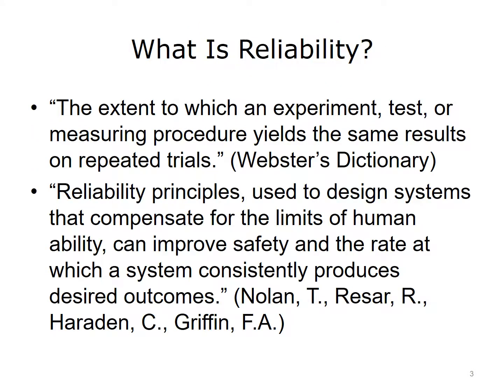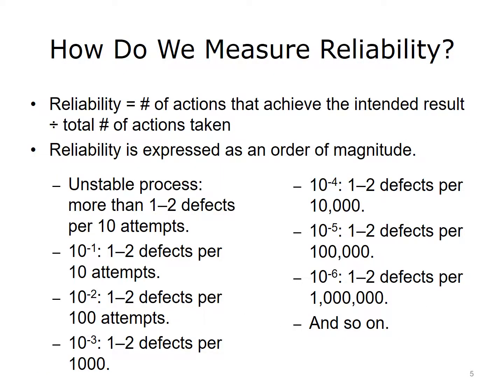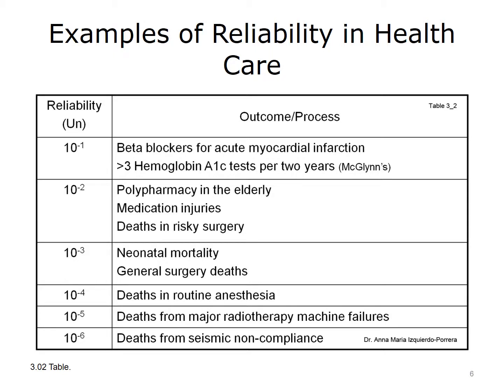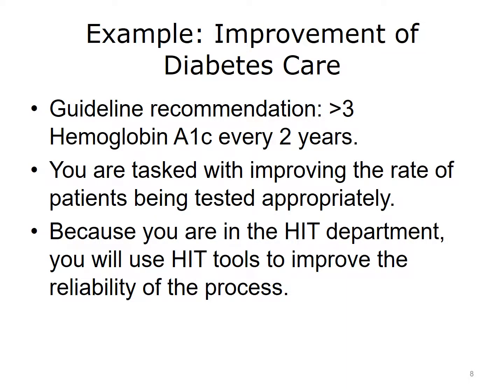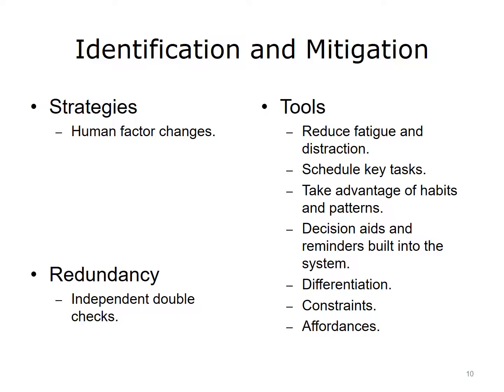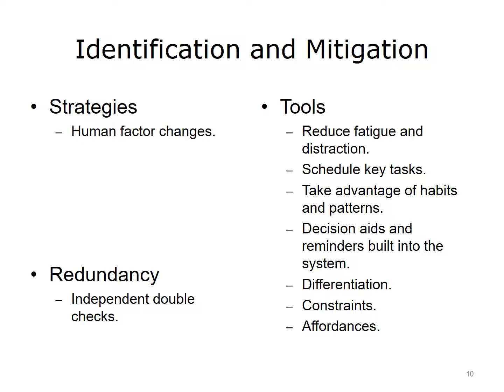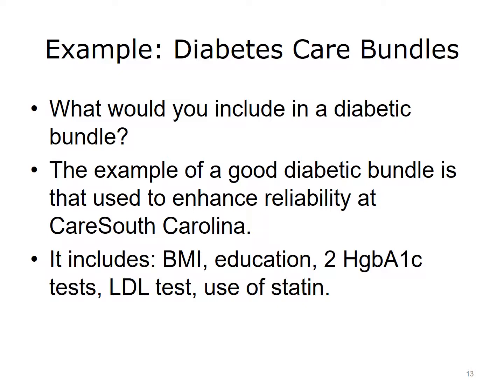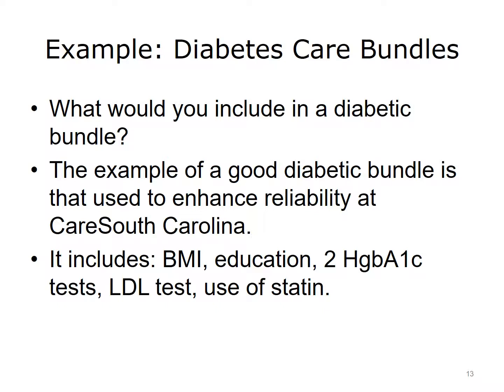ONC Component 12 Unit 3 Lecture a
Component 12: Quality Improvement

Unit 3: Introduction to Reliability

Lecture a: Introduction to Reliability

Description: This course has been designed to examine the critical relationship of health care quality and health information technology (HIT). We will explore the concept of health care quality and the role of health information technology in advancing the quality of health care.

Summary: Designing a reliable system is a stepwise process that requires the incorporation of prevention of failure, identification and mitigation of failure, and system redesign from failure. We have also learned that different processes require different levels of reliability.